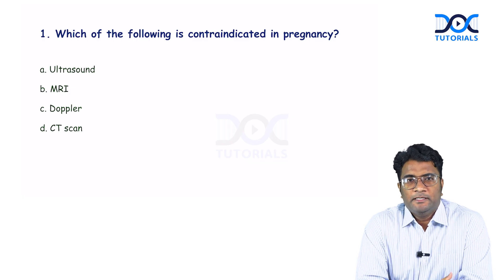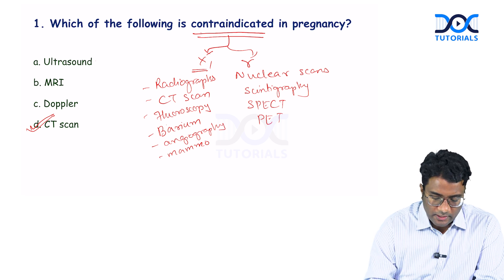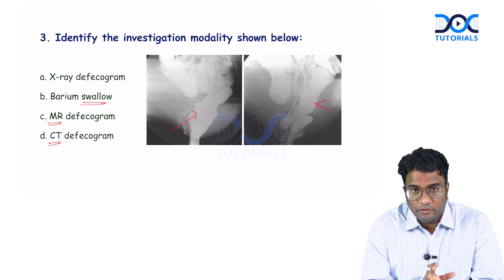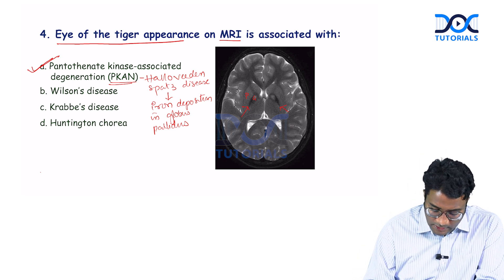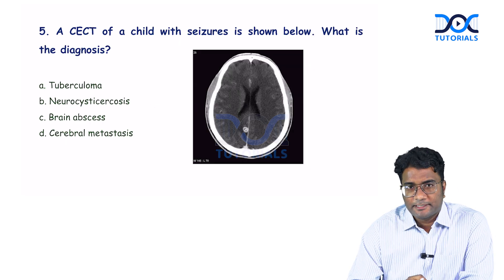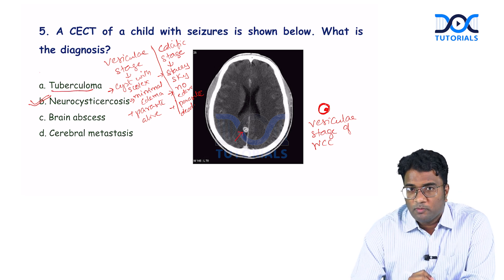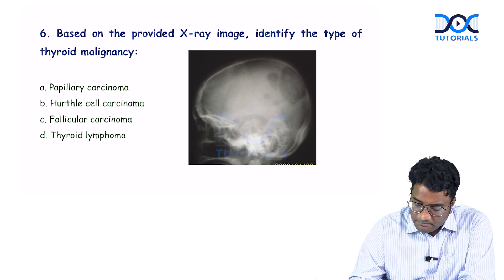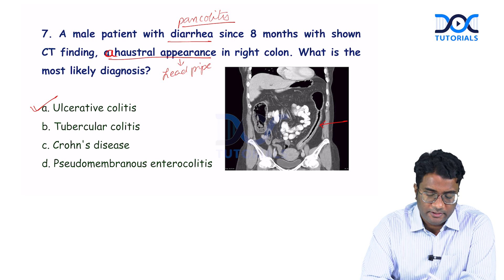INICET May ’25 Radiology Recall: High-Yield MCQs & Exam Hacks with Dr. Khaleel Ahmed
Ever found yourself freezing on a radiology “recall” question under exam pressure? Or have you ever questioned whether a CT scan during pregnancy is truly prohibited? You're not alone!

What is Recall – INICET May 2025 Radiology Questions?

It’s the complete set of high-yield radiology questions straight from the 2025 INI-CET exam—covering everything from pregnancy imaging safety to bone-scan hallmark signs. In this video, Dr. Khaleel Ahmed walks you through every question, breaks down the radiologic mechanisms, highlights exam-day pitfalls, and empowers you to crush radiology on test day.

In this fast-paced, data-driven session you will learn:
 ✅ Pregnancy Imaging Safety
 Which modalities use ionizing radiation—and why CT scans are a no-go in expecting mothers
 💡 Parathyroid Localization
 How the 4D-CT + Sestamibi combo pinpoints adenomas with surgical precision
 ⚡ Dynamic Defecography
 Master “X-ray D-FFIC” and its role in anorectal disorders
 🐯 “Eye of the Tiger” vs. “Leopard Skin”
 Distinguish PKAN’s iron-laden globus pallidus from leukodystrophy patterns
 🥚 Neurocysticercosis Staging
 Identify the vesicular scolex and predict perilesional edema in each stage
 🔬 Skull Metastases
 Spot lytic lesions and link them to follicular thyroid carcinoma
 🚰 Lead-Pipe Colon
 Recognize ulcerative colitis on CT and avoid Crohn’s/TB traps
  Bone-Scan Icons
 Decode the Honda sign (sacral fracture), Mickey-Mouse (Paget’s), and Double-Density (osteoid osteoma)

 00:06 – Introduction & Exam Strategy
 00:33 – Ionizing vs. Non-ionizing in Pregnancy
 01:39 – 4D-CT + Sestamibi for Parathyroids
 02:33 – Defecography Demystified
 03:01 – Eye of the Tiger vs. Leopard Skin
 05:03 – Neurocysticercosis: Vesicular to Calcific
 07:07 – Lytic Skull Mets & Thyroid CA
 09:18 – Lead-Pipe Colon in UC
 11:34 – Honda Sign on Bone Scan
 12:58 – Bonus Bone-Scan Pearls